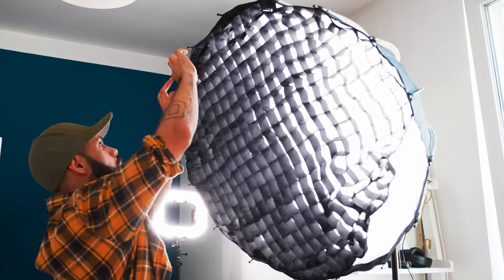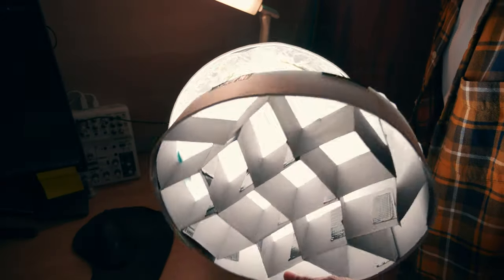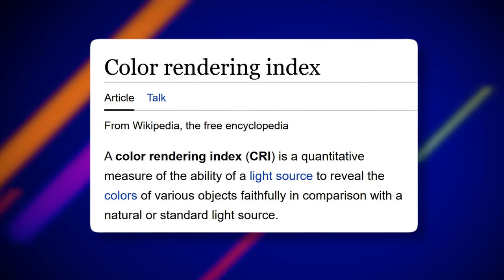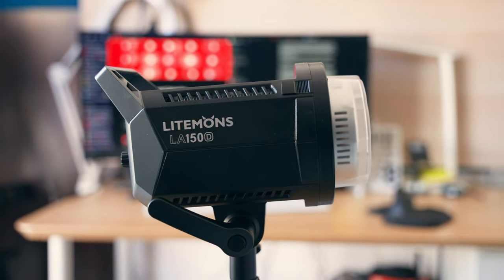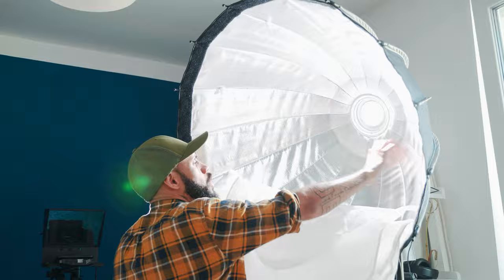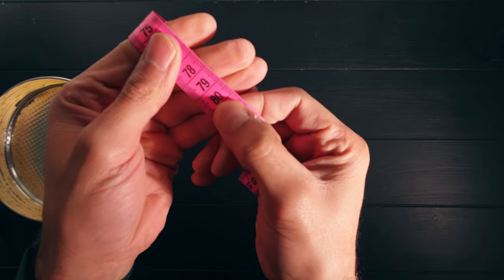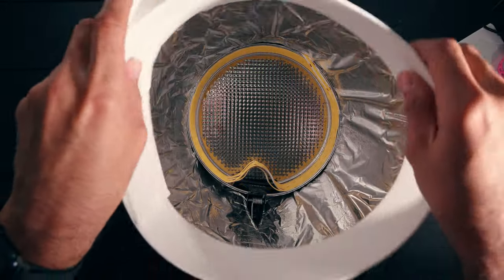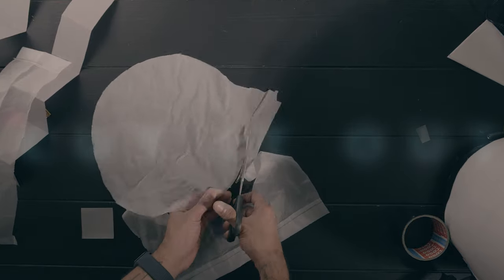$50 DIY Light Hack - Better than $500 Light Dome?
In this video, you’ll learn how to create a DIY light dome for under 50 Euros, ideal for content creators who want professional-quality lighting without the hefty price tag.

All the lighting equipment used in this video is linked below:

DIY Items
Cake Tin
LED Strip
Photo Clamp
Light Stand

Light Domes
NEEWER 22 inch/55 cm Parabolic Softbox
Amaran Light Dome
Aputure Light Dome

Godox Litemons LA150D Studio LED Video Light (Amazon)
NEEWER 34 inch/85 cm Parabolic Softbox (Amazon)

OTHER PIECES GEAR USED IN THIS VIDEO:

Neewer 2 Pieces Bi-Colour 660 LED Video Light Stand Kit (Amazon)
LED 10 inch / 25.4 cm Ring Light with Tripod (Amazon)

Camera - Sony α 7 IV | Mirrorless Full Format Camera (Amazon)
Lens - Sigma Art 2.8/24-70 mm DG DN II Sony E-Mount (Amazon)